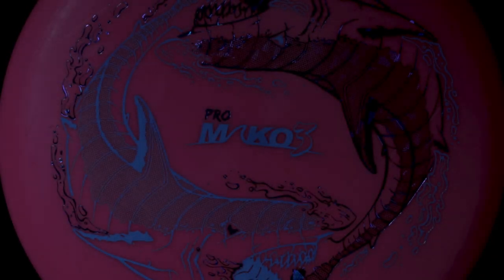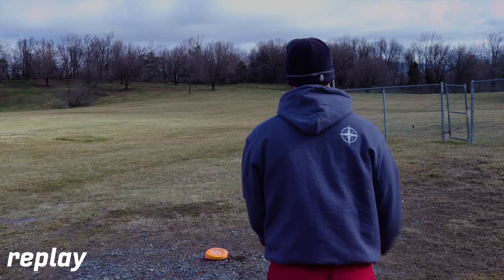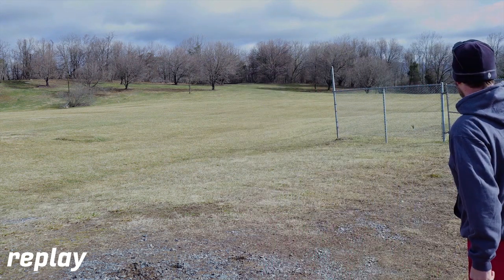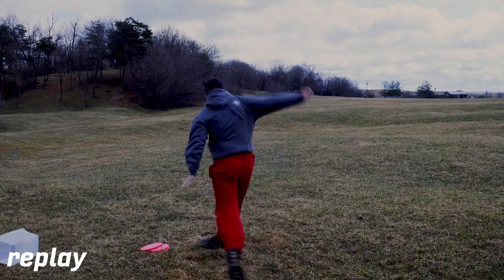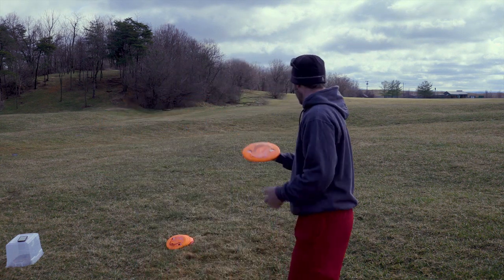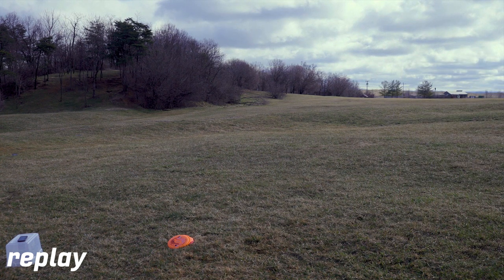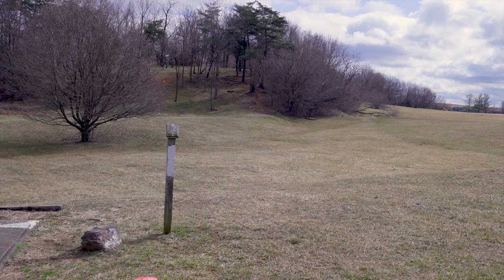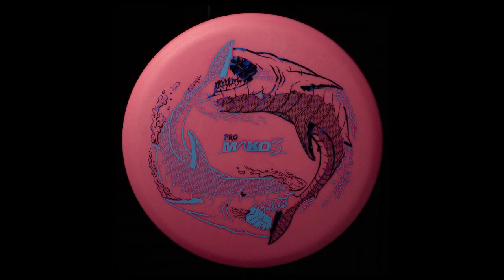KC Pro Innova Mako3 field session